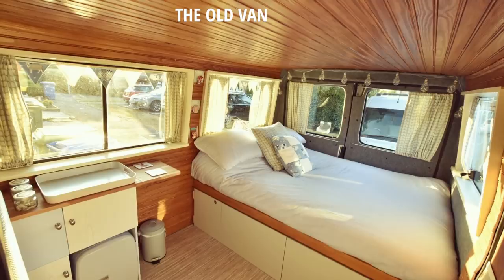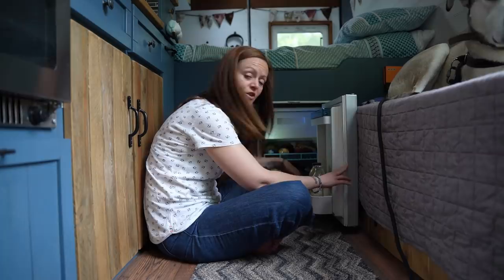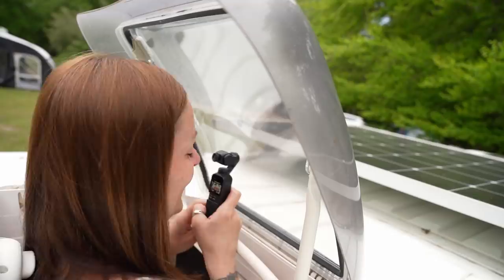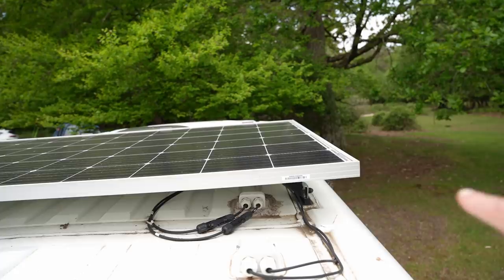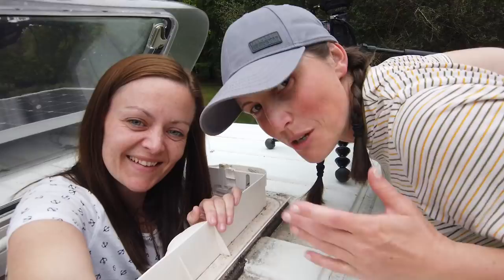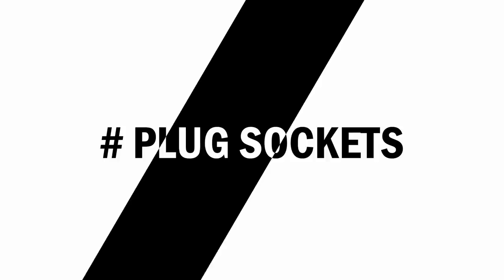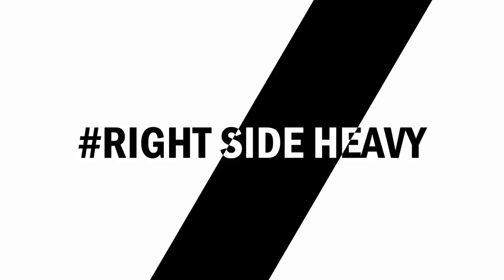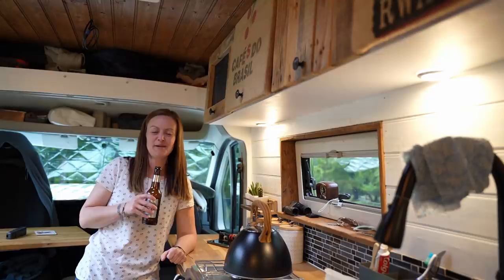DIY VAN BUILD MISTAKES.. what we regret and what we would change in our self converted campervan.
Welcome to the first in our little mini series we are calling "A vanlife cliche mini series"
Since we filmed our "travel costs" video and "how much it cost to convert our van" video we haven't really done anymore of these and, as we get an awful lot of questions about our van build we thought it was about time we updated our regulars and any newcomers on anything we've learnt now that we have traveled Europe a bit in our self built van, it's also nice to be able to update the van build playlist now we've used our van a lot more!

So this week we discuss our biggest van build regrets as well as talk a little about what we would do differently if building a van again, and, what we will probably change about our campervan build before setting off on our travels around Europe again!
As it isn't quite possible to travel freely just yet we have a few of these videos planned, such as "how we make money on the road", a full "van tour" and "our campervan electrical system explained and how good it is now we've tested it in all weathers". If there is anything else you would like to see that ties in with this van life series then just drop it in the comments section and we will always do our best to include it.

Meanwhile, we will still be making our travel vlogs as we attempt some sort of vanlife UK until we can get back to making a proper travel vlog series as and when we can get back to international travel and seeing how far we can drive in our tiny home on wheels!

For stickers..
and just leave your name and full address in the notes, just click add note.
If paypal confuses you (as it does me, Lou) then follow the below instructions;
Use your name as the reference then, email
with the same name as your reference of payment and full address.
The stickers will then be shipped out, thanks again for your support :-)